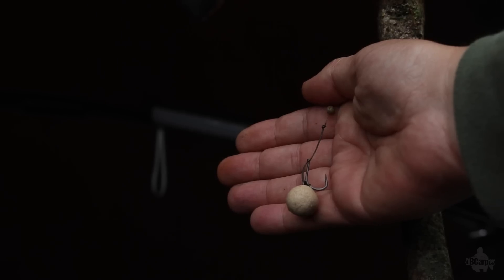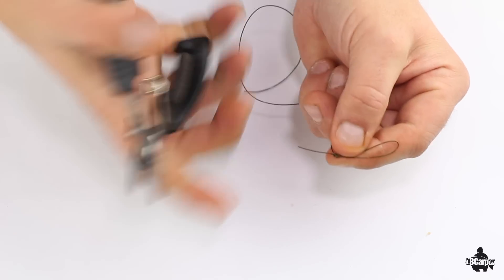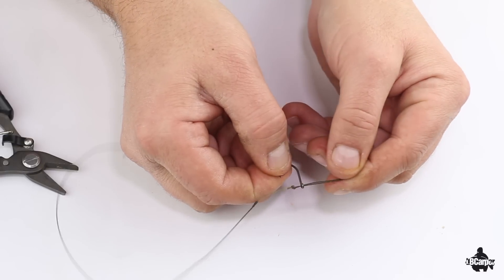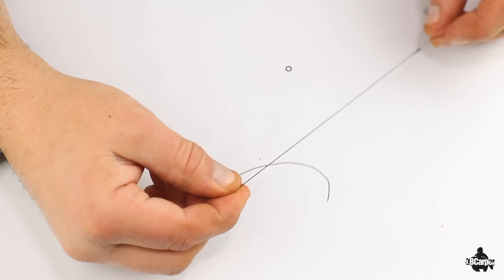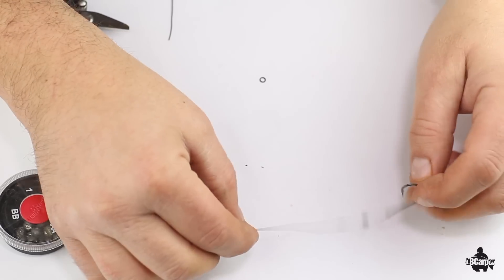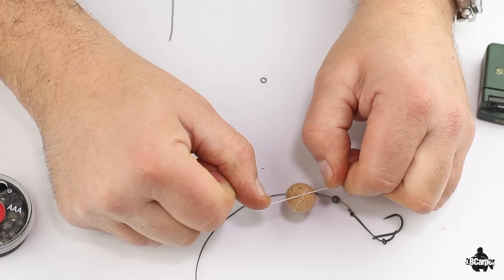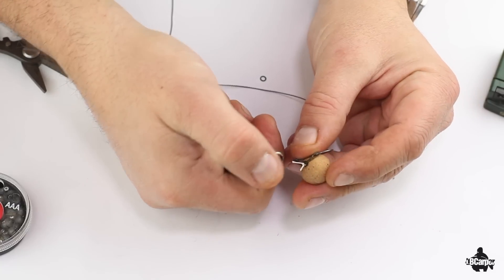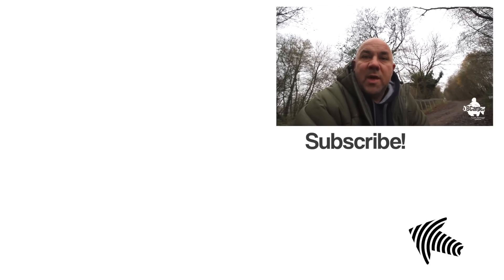CARP FISHING POP UP RIGS THE MULTI RIG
CARP FISHING POP UP RIGS THE MULTI RIG - Join me as i take you through how i tie up the very effective MULTI RIG

Coloured Tights

Bait Screws

Bait Floss